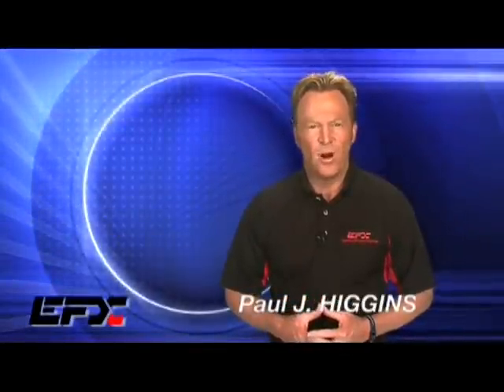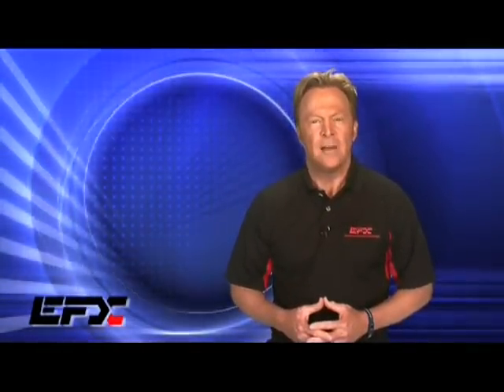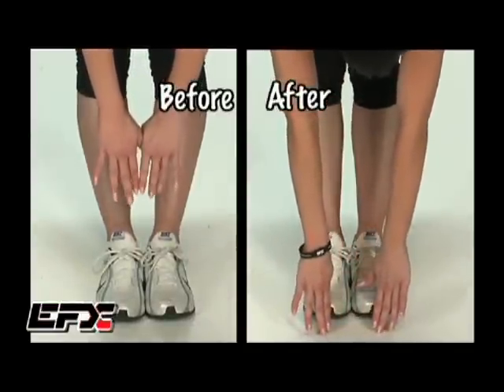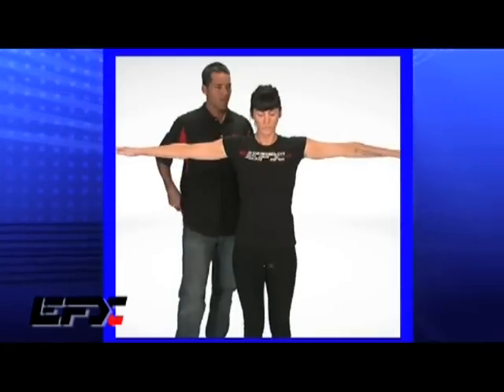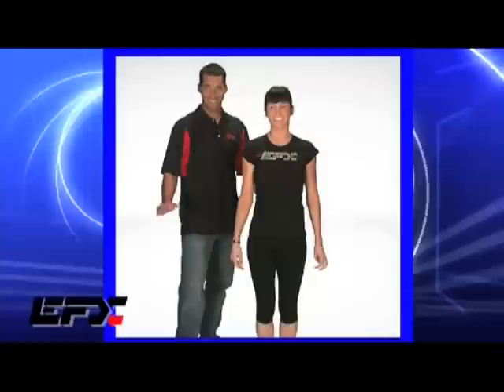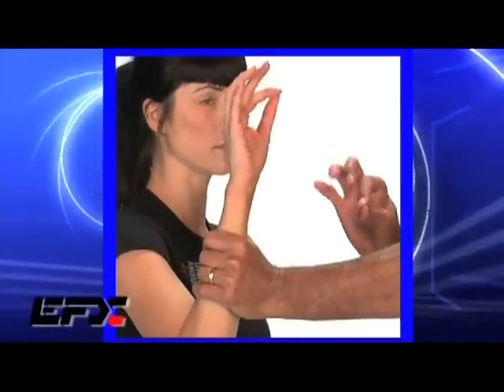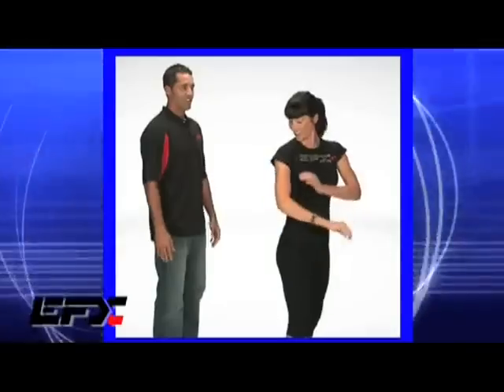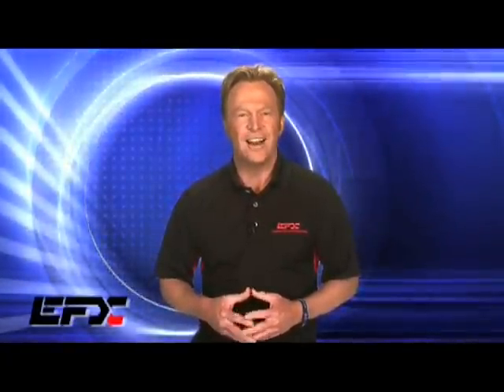EFX Performance Armband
Bei uns finden Sie alle gänigen EFX Performance Armbanänder.